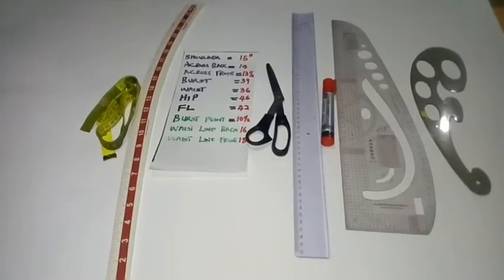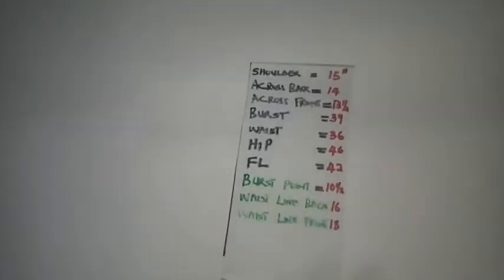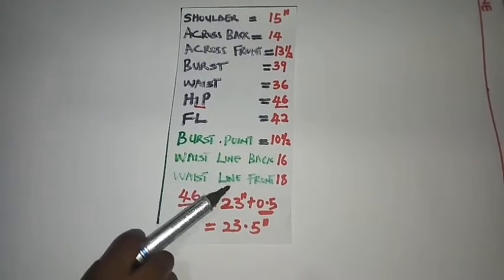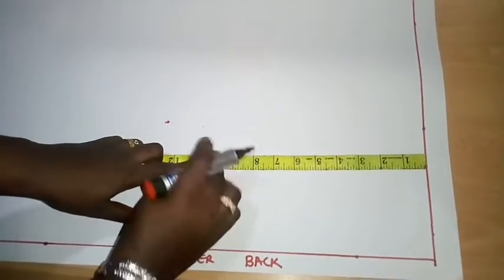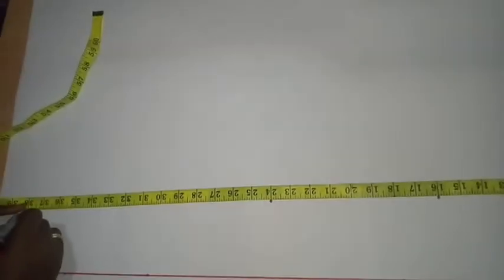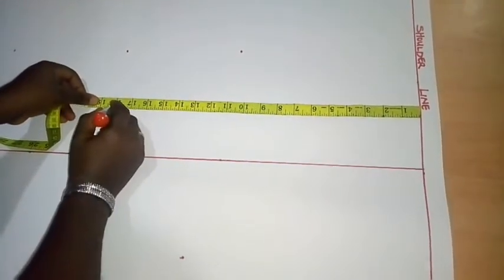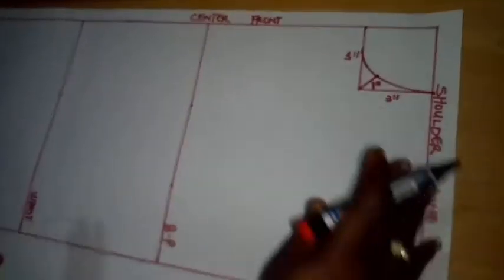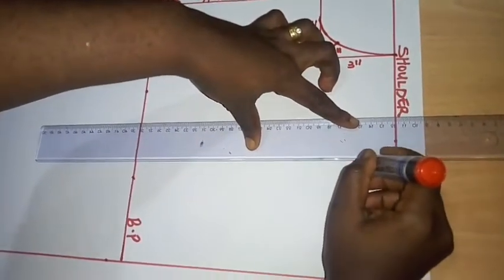HOW TO DRAFT A BASIC GOWN.(DETAILED).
You will learn how to draft a well fitted basic bodice gown using easy and simple techniques. All you need to do is to be patient, follow the step by step method. Look up to the intro pictures on how to take the measurements of your across back and front as well as your back and front waist measurements from the highest point of your shoulder to waist.l will also advice you subscribe and turn on your notification bell to receive all videos uploaded each week.Thank You!

YOU can also join SEAMRITE FASHION ACADEMY WhatsApp group for your online tutorials .
Learn how to sew different kinds of corsets with Lacings,loops and eyelets with different bonning channels

JACKET SERIES
CORSET SERIES
TROUSER SERIES
IGBO BLOUSES
BEGINNERS COURSES
JUMPSUITS SERIES
INTERMEDIATE
ADVANCED COURSES